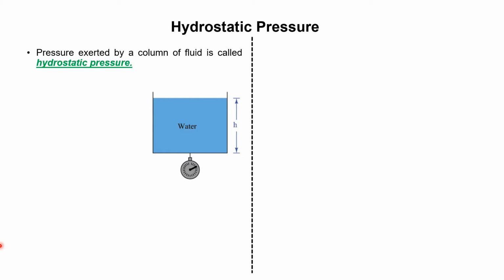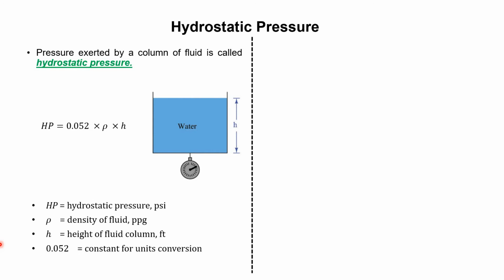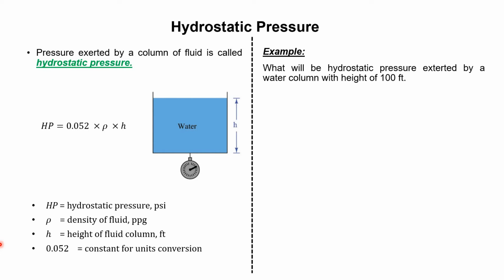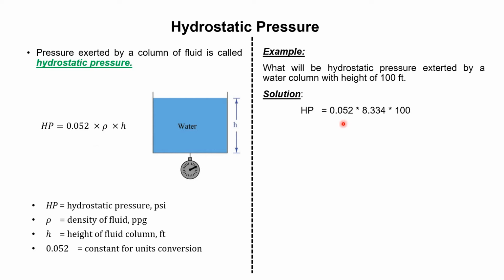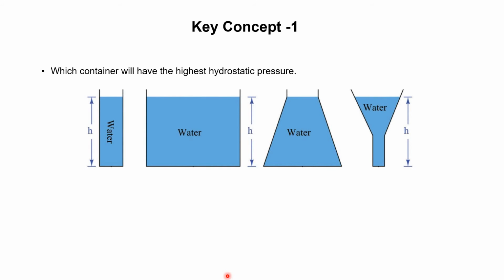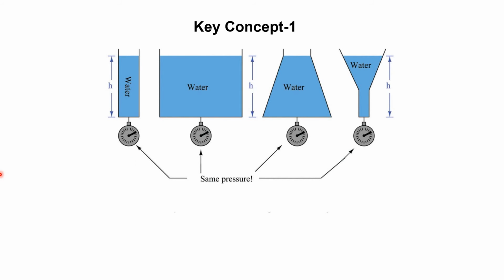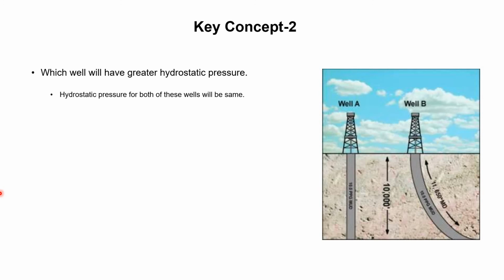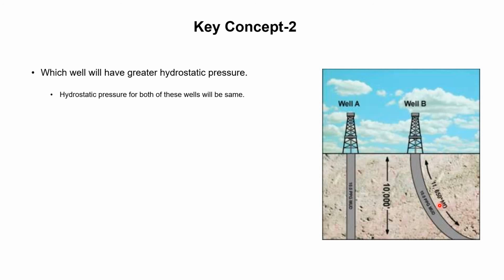50 - Hydrostatic Pressure by Yasir Ali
This video tutorial, will help you to understand
1) Hydrostatic Pressure: Pressure exerted by a column of fluid is called hydrostatic pressure. Formula to calculate hydrostatic pressure = 0.052* density * height
 2) Example Problem:  What will be hydrostatic pressure exerted by a   water column with height of 100 ft.
3) Factors affecting hydrostatic pressure.
4) Hydrostatic pressure estimation for vertical and deviated well.